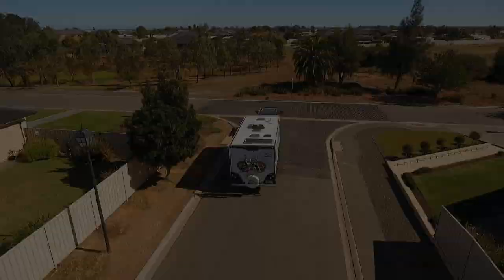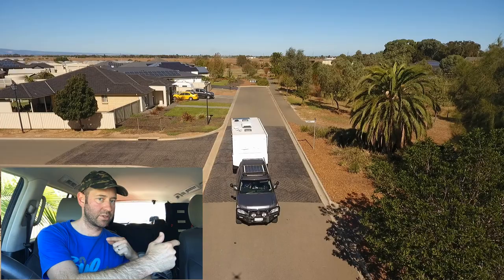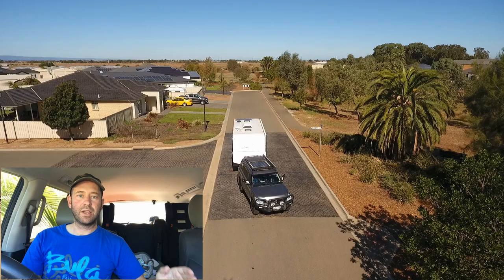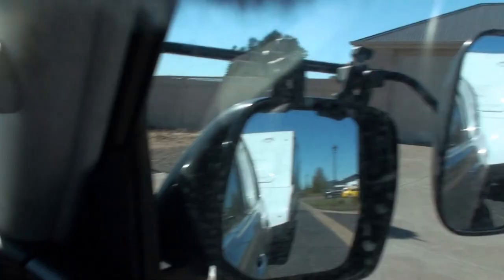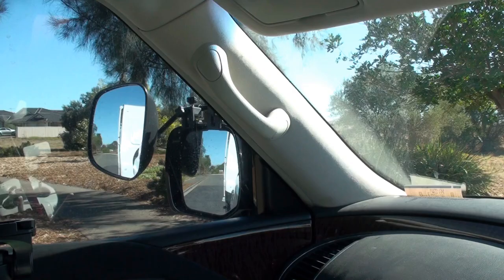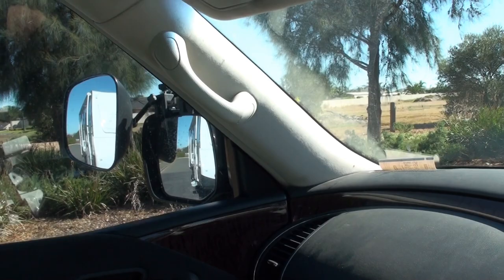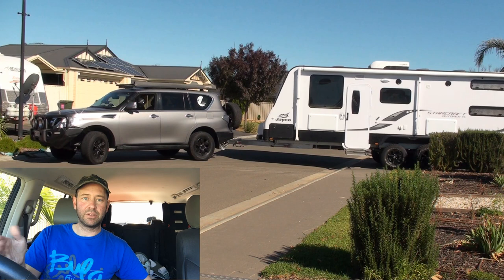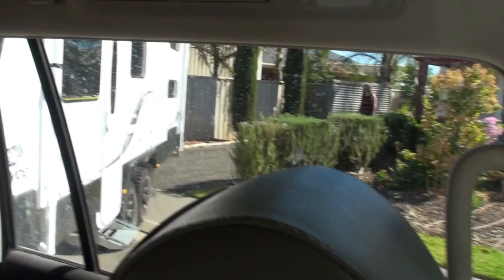How to: Guide to Reversing a Caravan RV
Here are some simple tips that will make reversing your caravan much easier. Whether your a beginner or a pro there's something here for you. Straight line reversing. Reversing off the road into a driveway.